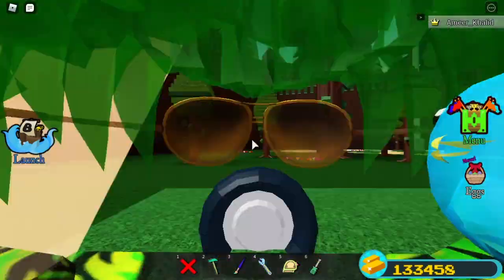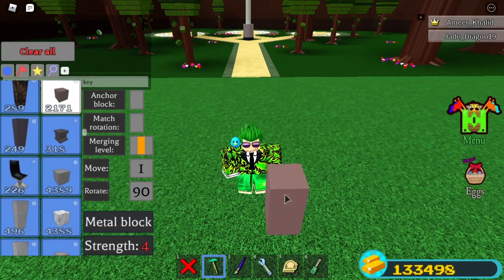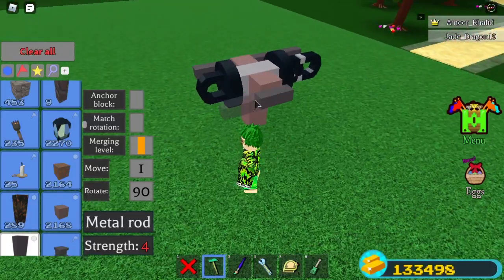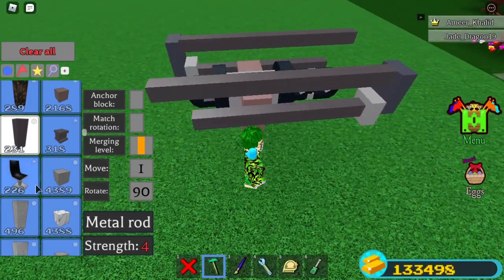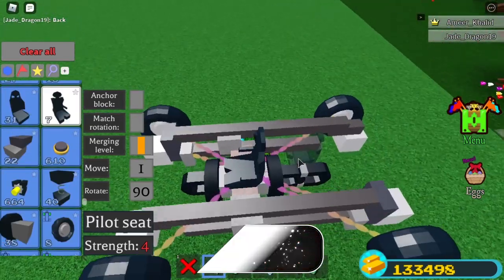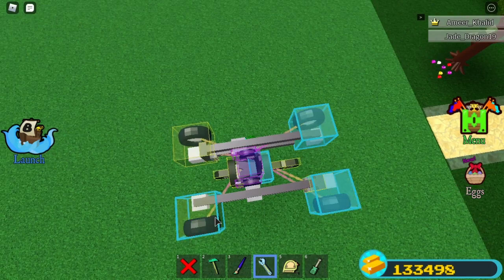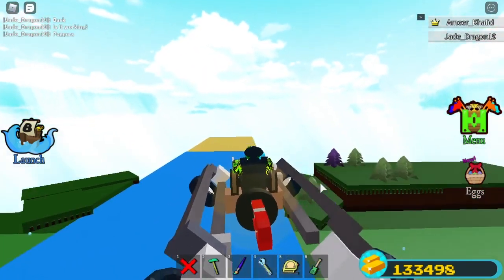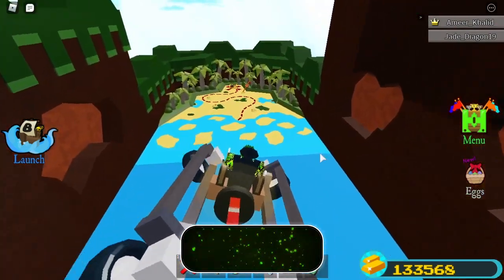WORKING HOVER CAR in Build a boat for treasure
No Invisible Blocks and No Thrusters
This Hover Car Works Very Well and Have Infinite Fuel
you might also call it Magnet Car because it uses Magnets
Making this car is very easy and if you don't have the requirements then i have a playlist you must watch

Credits
Hover Car By Jade_Dragon YT
Intro By NebulaFX

Time Stamp
0:00 Intro
0:15 Requirements
0:45 Build
2:55 Controls
4:26 Race w/ Jade